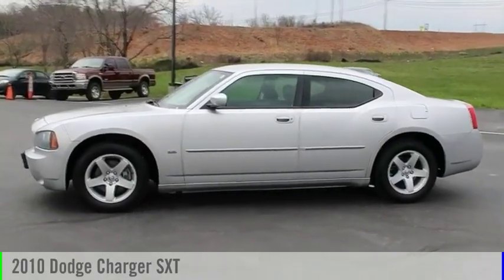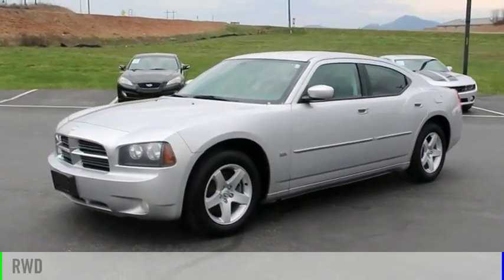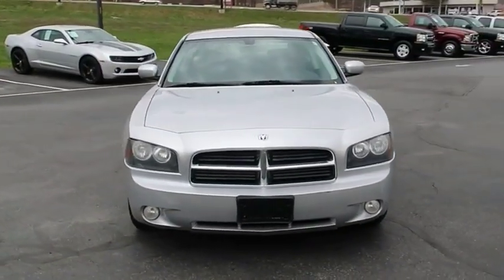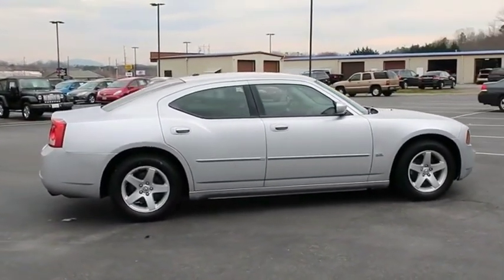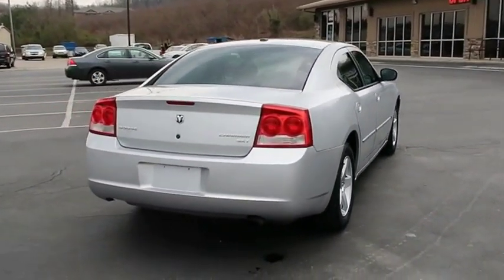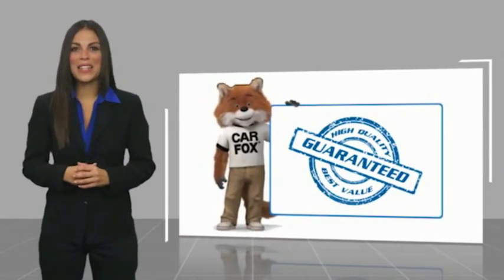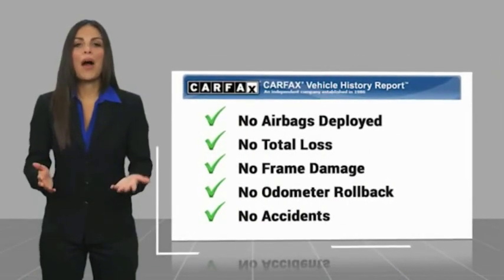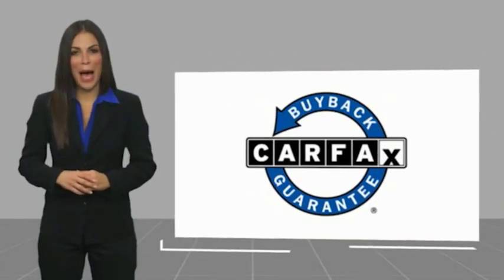2010 Dodge Charger Asheville NC 184971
2010 Dodge Charger SXT

354 Sardis Rd.

You'll love getting behind the wheel of this 2010 Dodge Charger SXT, which is complete with amenities such as a traction control, AM/FM radio and CD player, anti-lock brakes, dual airbags, and side air bag system.  It has a 6 Cylinder engine.  This one's a keeper. It has a crash test safety rating of 5 out of 5 stars.  Drivers love the stunning silver exterior with a dark slate gray interior.  Equipped with Bluetooth technology, enjoy your favorite electronic devices wirelessly.  Keep the tunes going with features like AM/FM radio and CD player.  The telescoping steering wheel lets everyone determine their ideal angle.  Interested? Call today and take it for a spin!  DeBruhl's Used Car Superstore is the largest independent auto dealer in WNC! We offer a full range of financing with our guarantee credit approval, everyone is approved here.